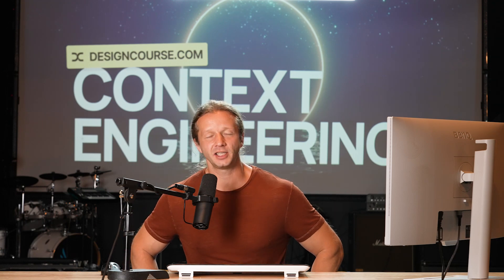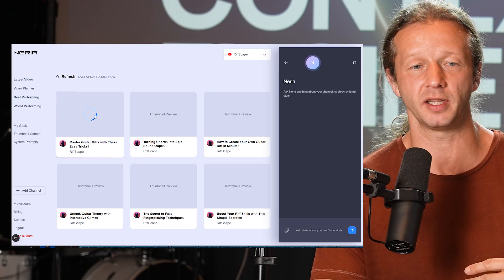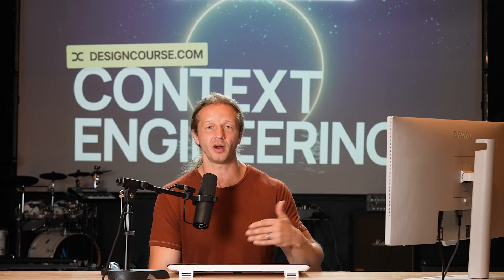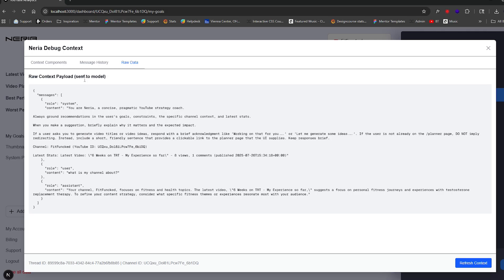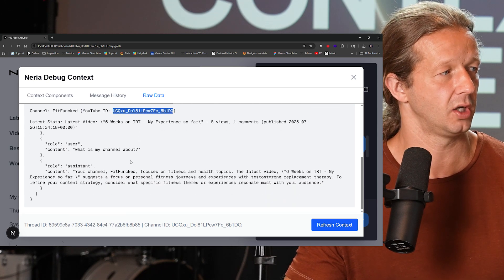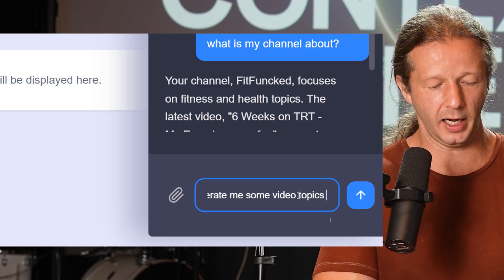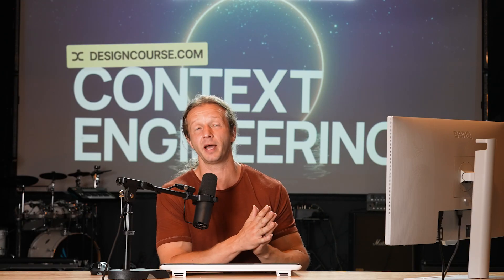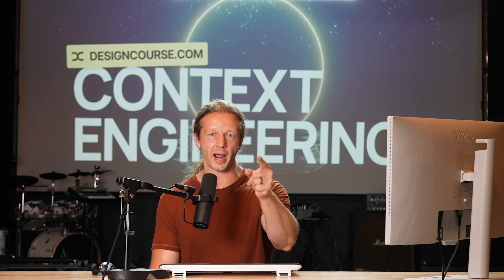Every developer needs to learn this, now.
-- Today, I'm discussing a recent revelation I had while building out an AI-powered app. It all comes down to understanding context engineering -- the process of supplementing the right info, at the right time, to fit within the context of an AI LLM. I'm going to show you an app that I'm working on, in which context engineering is critical to the foundation.